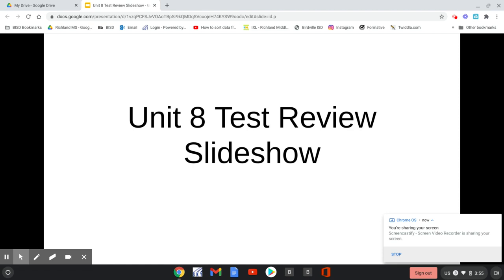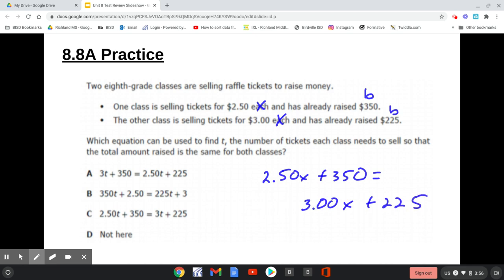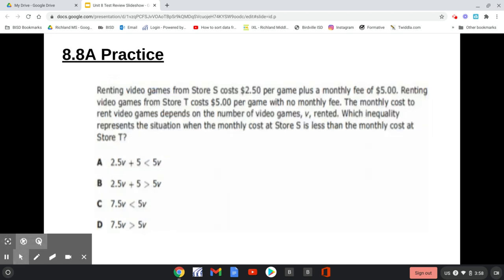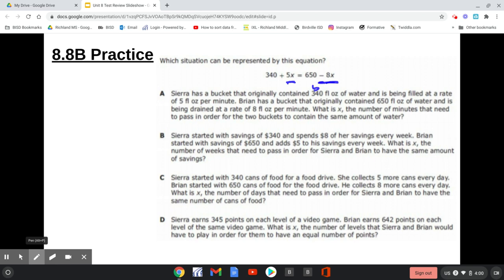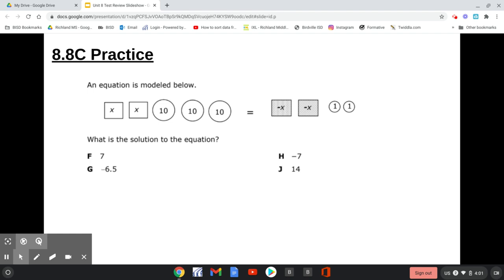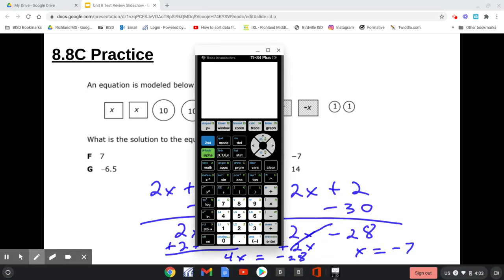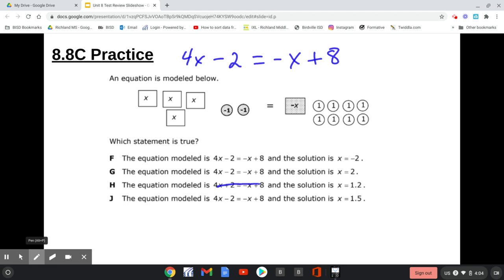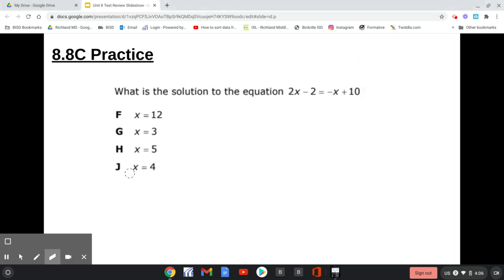Unit 8 Test Review Slideshow